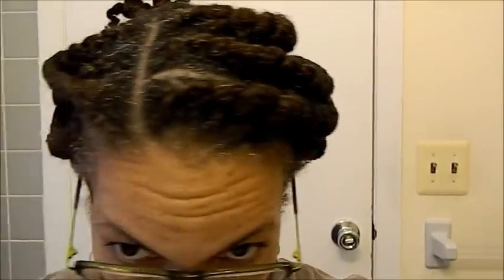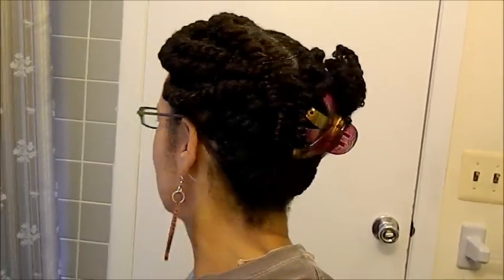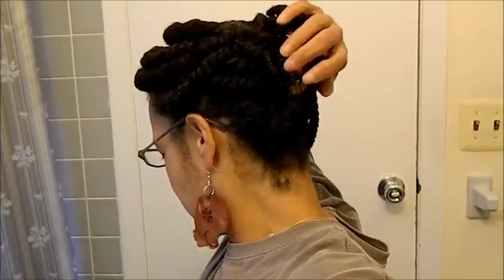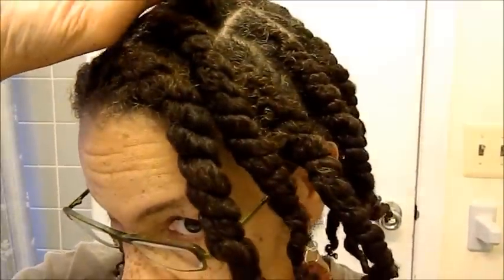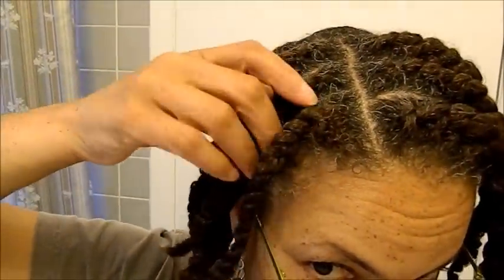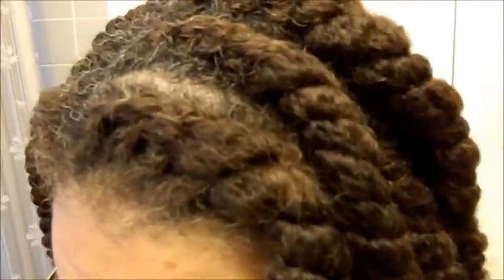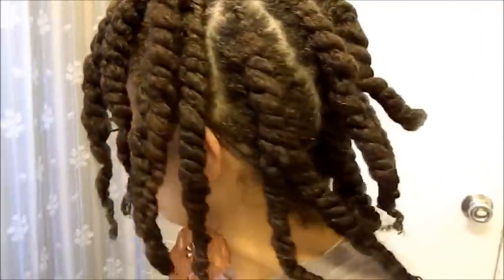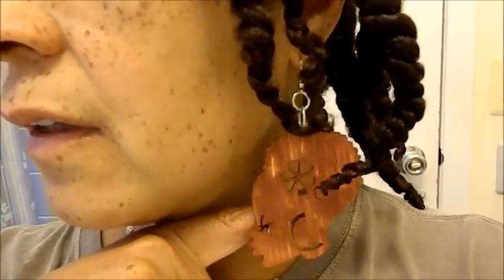Flat Twist Hairstyle Natural Hair- Easy simple hair style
Flat twisted hair for a curly look twist out